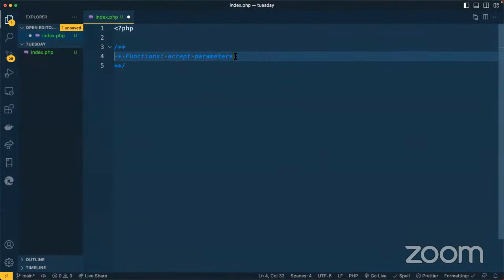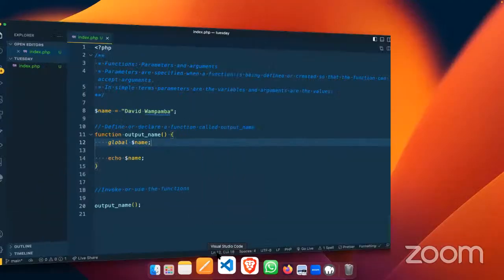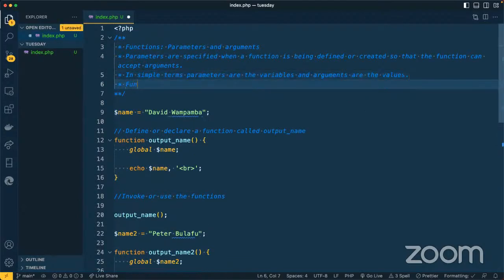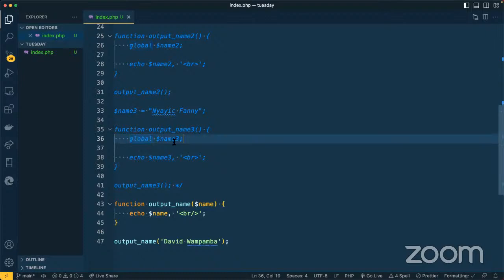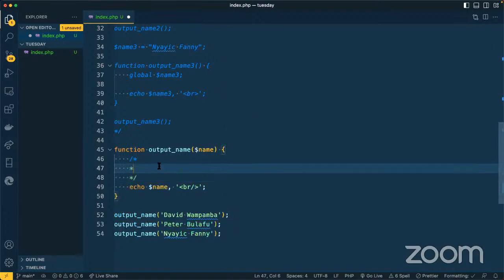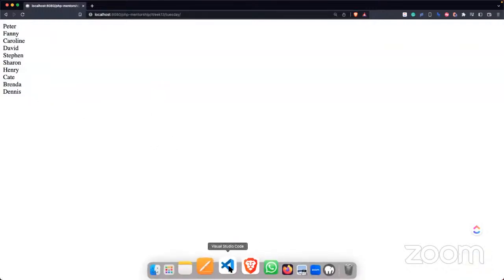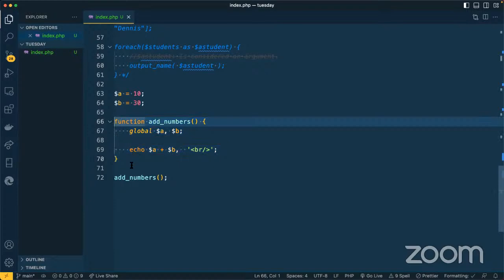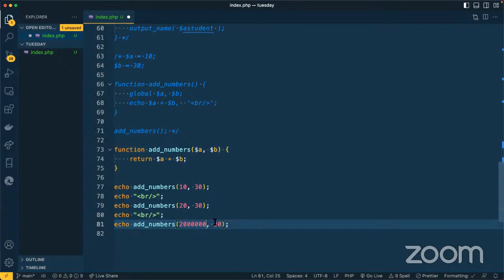PHP Tutorial: Function Parameters and Arguments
Beef up your functions in PHP by using parameters and arguments.
Also discover the difference between parameters and arguments to help you use functions better, write high performance and highly maintainable code.